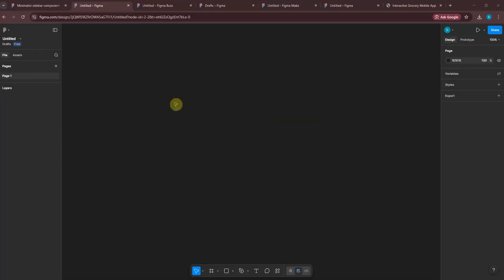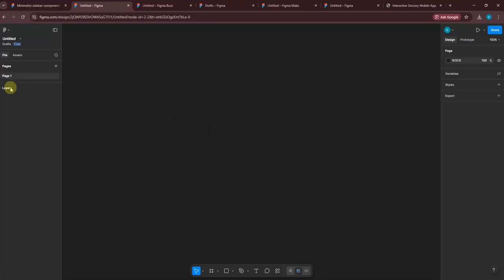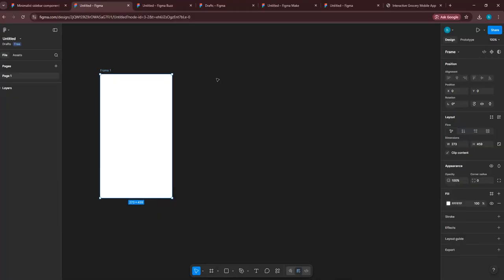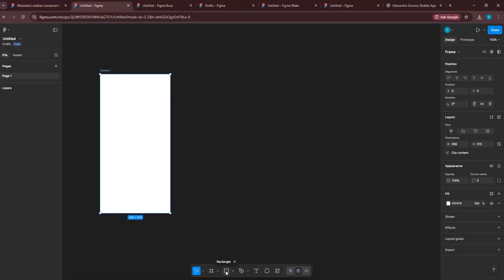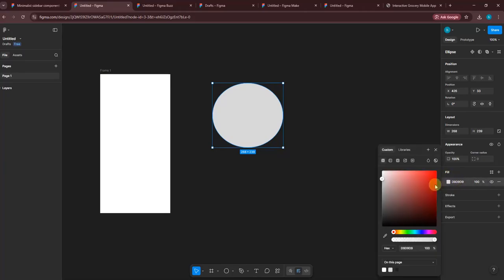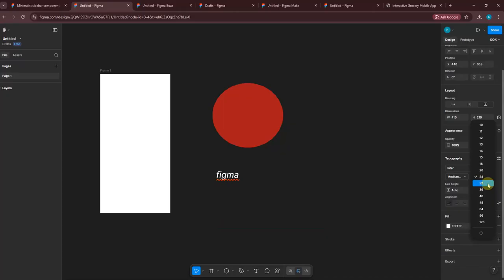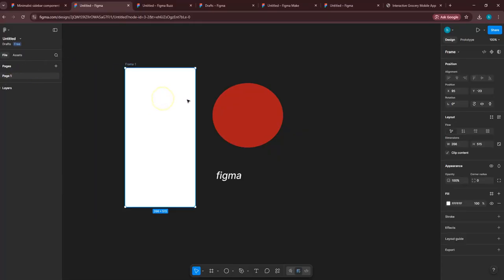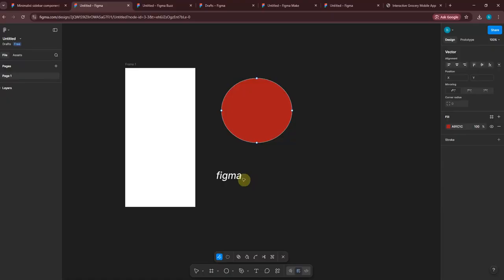How to Design in Figma App - Beginners Guide 2026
Learn how to design in Figma App.

This comprehensive tutorial will guide you through the essential tools and features of Figma, helping you master the art of UI/UX design. Discover how to create stunning prototypes, collaborate in real-time, and utilize design systems effectively. Whether you're a beginner or looking to enhance your skills, this video will empower you to produce professional-quality designs using Figma.